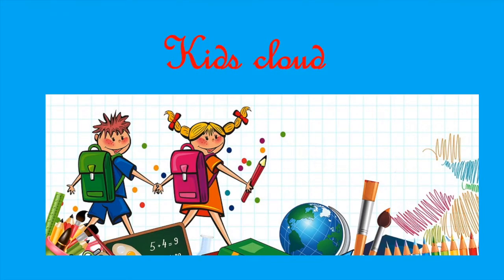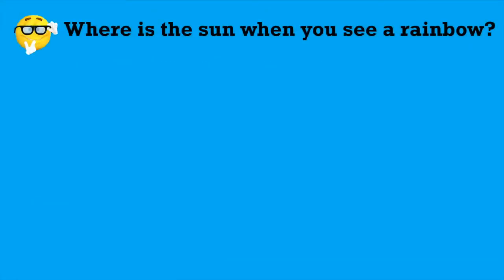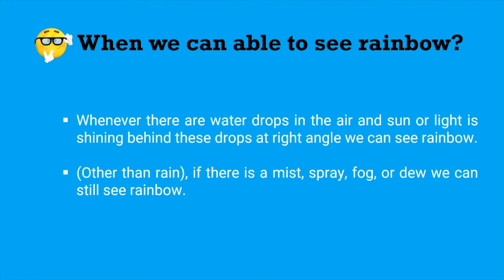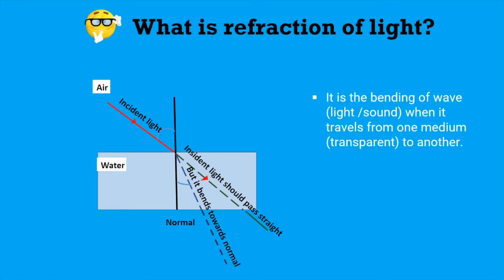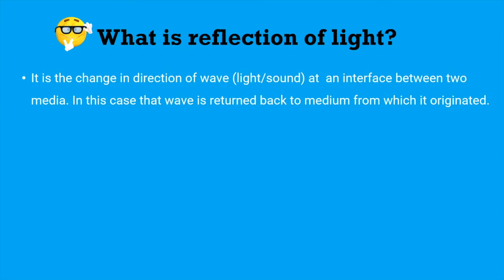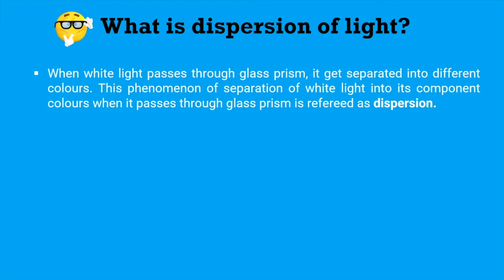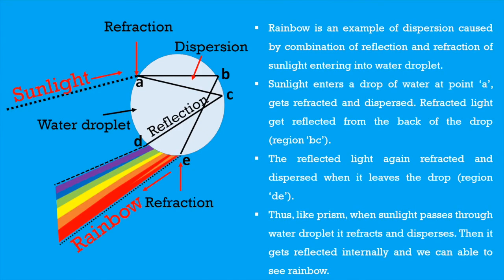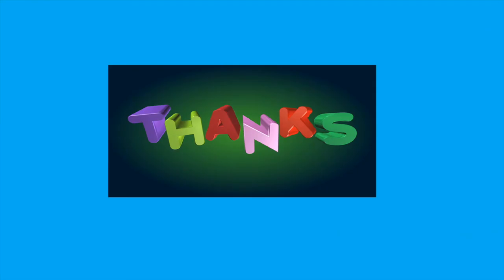Science Behind Rainbow for Kids| How is a Rainbow Formed?|Educational Video For Kids.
Have you ever wondered where does beautiful rainbow come from?
Well, this video will give you information about the Rainbow. Science behind its formation is well explained.
Watch the video and know the science behind the Rainbow.